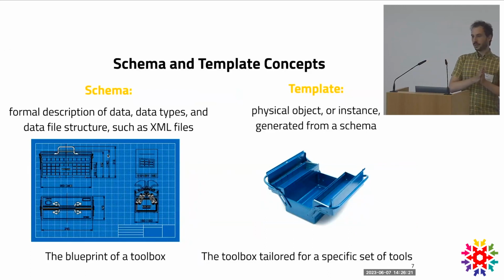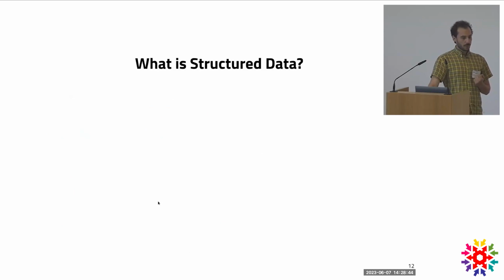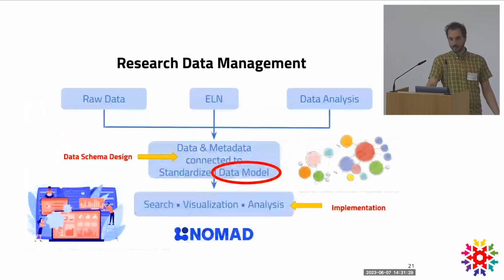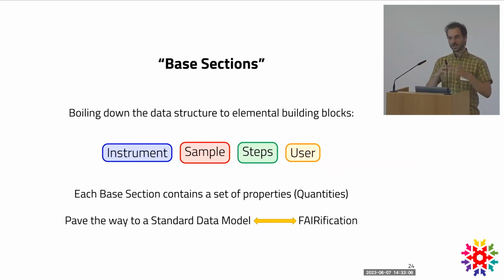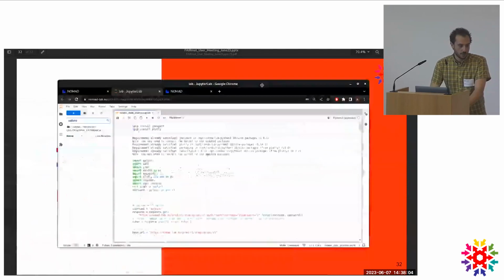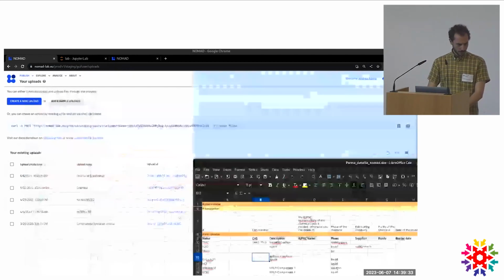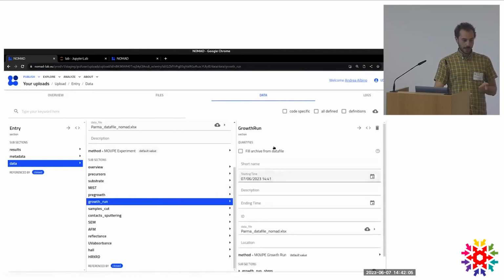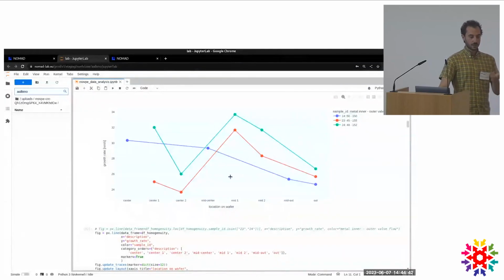Andrea Albino: The ELN functionality in NOMAD applied to an epitaxial synthesis use case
Andrea Albino, domain expert in FAIRmat Area A (Synthesis) demonstrates the NOMAD Electronic Lab Notebook (ELN) functionality.